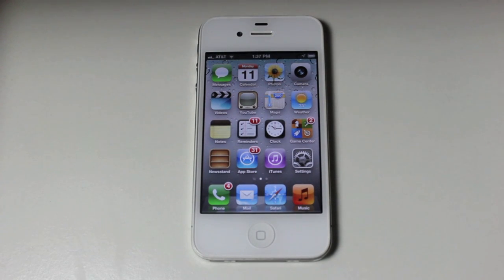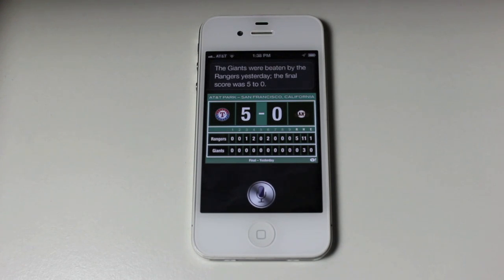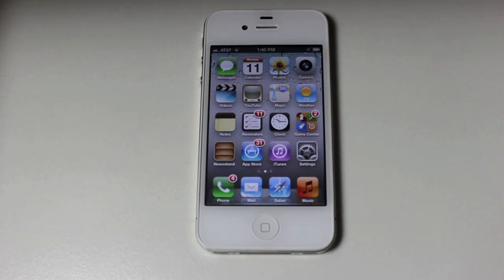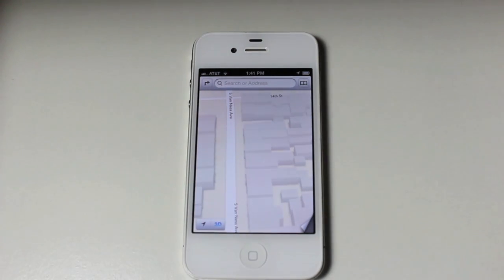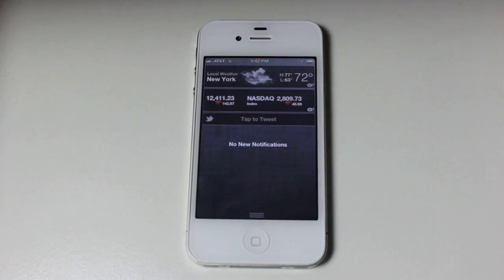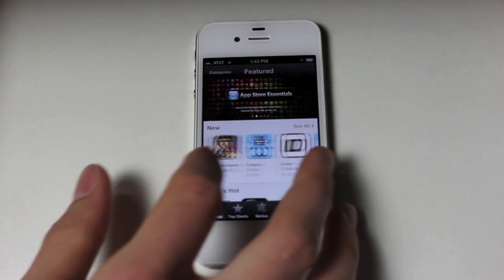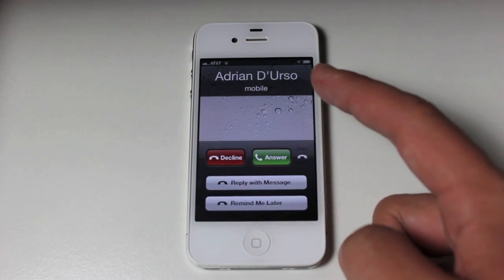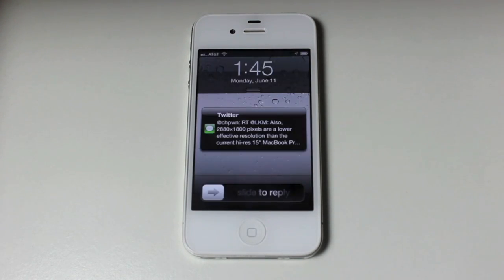iOS 6 Hands On Demo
More information on iOS 6 at

and